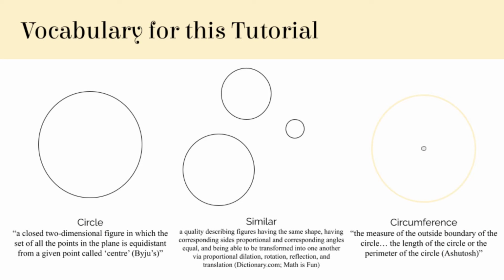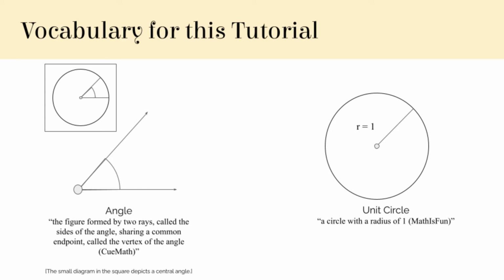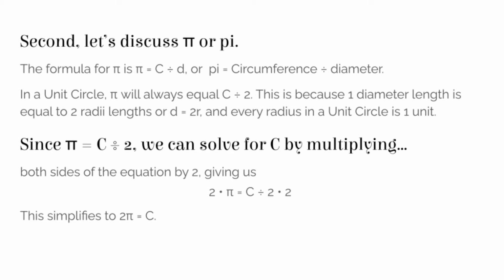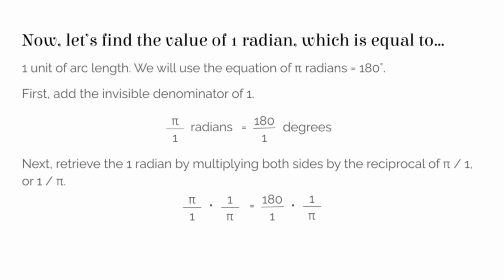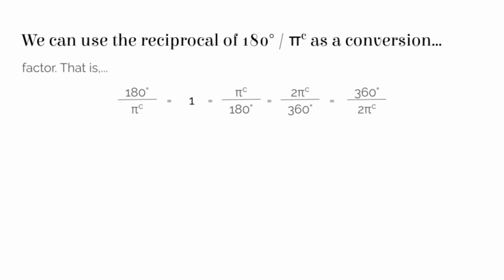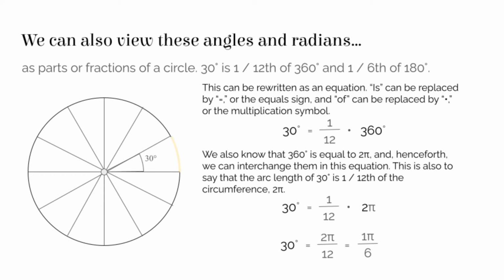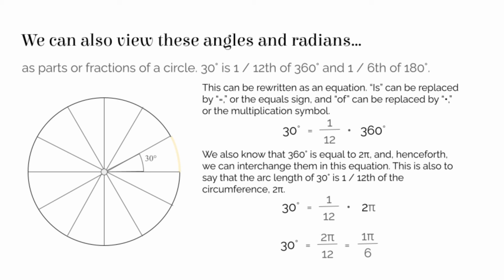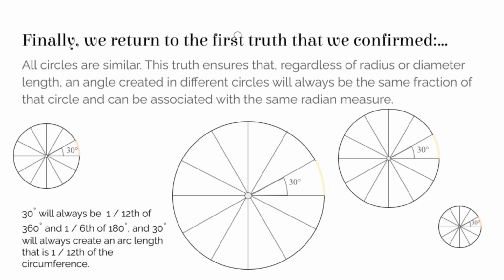Nicolette Tutors: Math - Understanding Radians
Hello, I'm Nicolette Jeantilus. In this video, I will be explaining radians as I understand them. This video is part of my "Nicolette Tutors: Math" Series.

Diagrams and Presentation Template created by Nicolette Jeantilus

Cover Photo from PEXELS:
"Black Click Pen on White Paper" by LUM3N